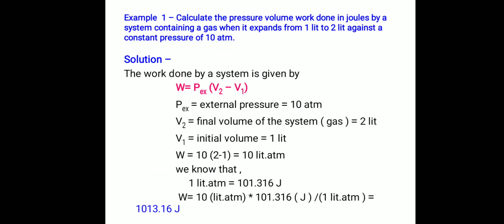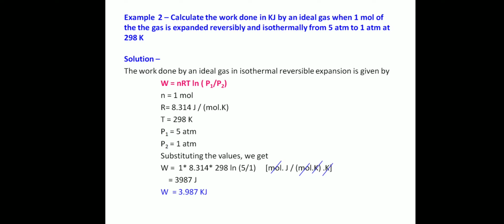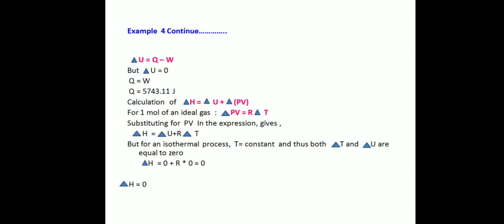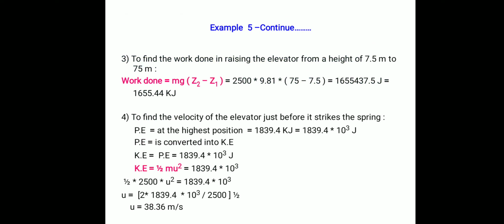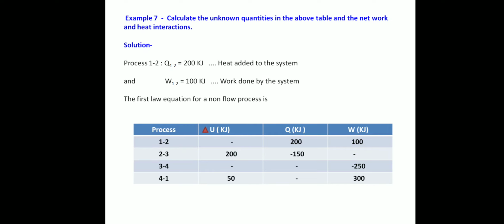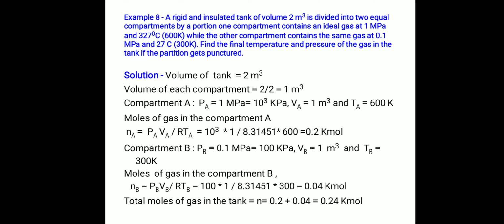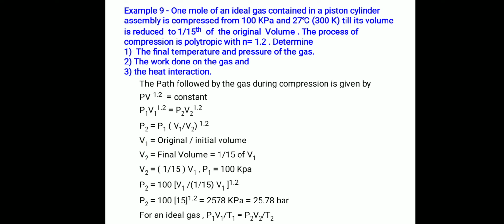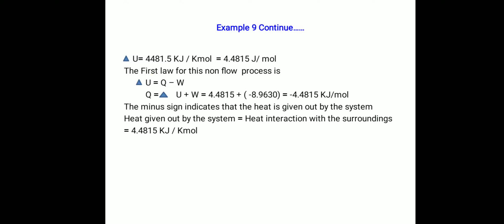Numerical or problem on the First Law of Thermodynamics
Numerical or problems to calculate Q, W, H, U etc (Enthalpy, Internal Energy, Work done, Hear)